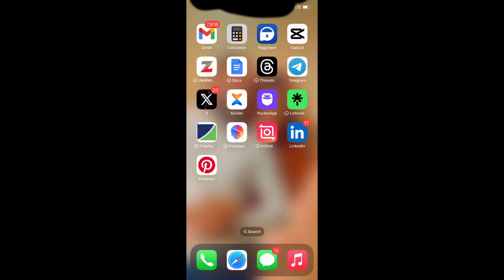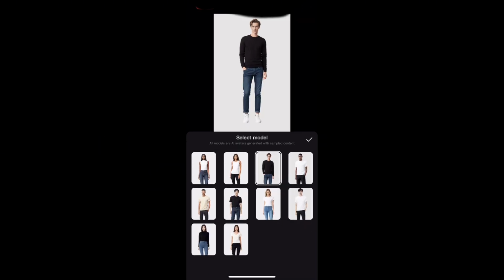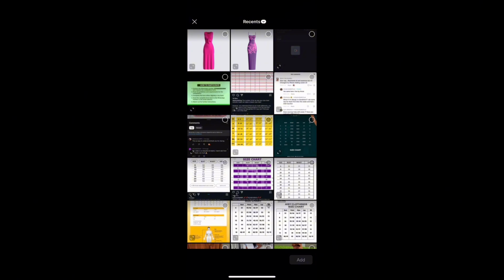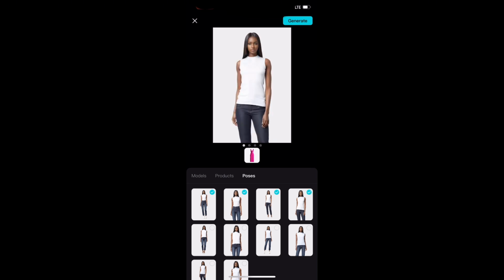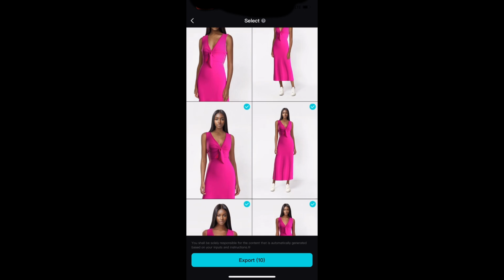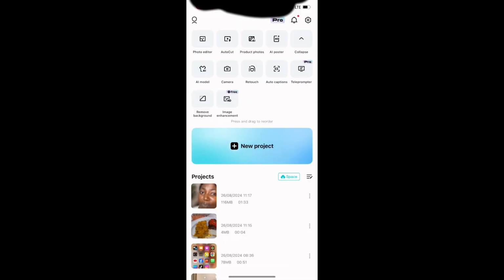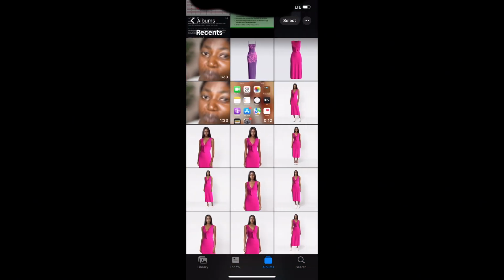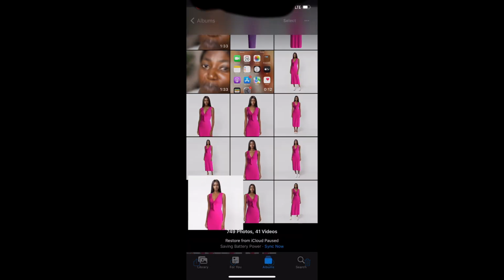How Use Ai models For Your Clothing Brand for FREE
CapCut Ai Model feature. Today, we're introducing the latest feature from the video editing app CapCut that will transform how you promote fashion products. With AI Model, you no longer need a model to showcase your products with flawless style. What is AI Model? How do you use it? How can this app benefit your fashion business? Watch this video to find out more!

We'll provide a step-by-step guide on using the AI Model feature to present your fashion products. You can access various types of models, both male and female, and experiment with different styles to suit your needs. We'll also share tips and tricks for capturing your product photos using the stunning Flat Lay technique.

So, if you're a fashion business enthusiast looking to enhance your product's appearance without the need for a model, this video is the solution for you. Don't miss the opportunity to take advantage of the latest innovation in the fashion world!